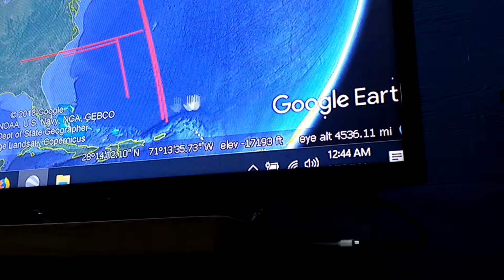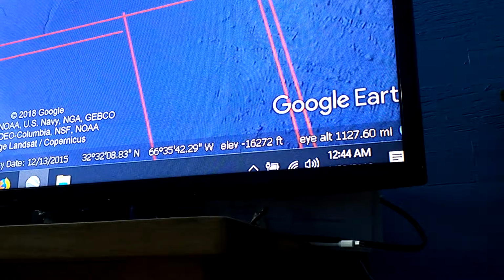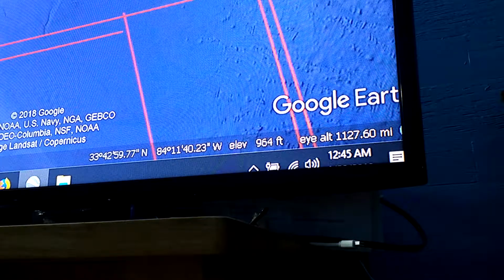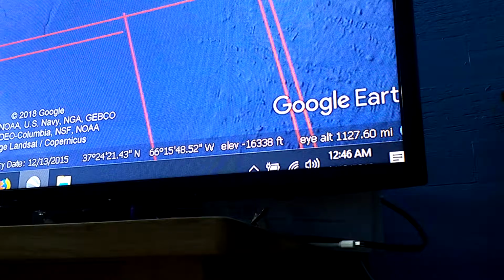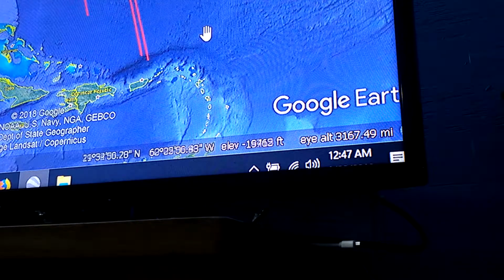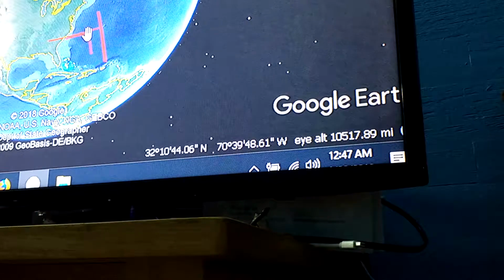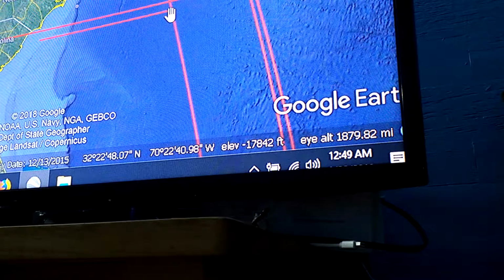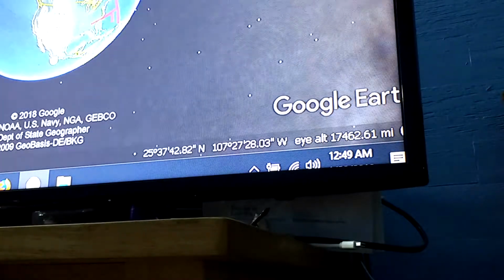Atlanta-Bermuda no curvature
Me using Google Earth to show no curvature using depth and height above sea level. Sorry about the quality and viewing angle but I think I prove my point.